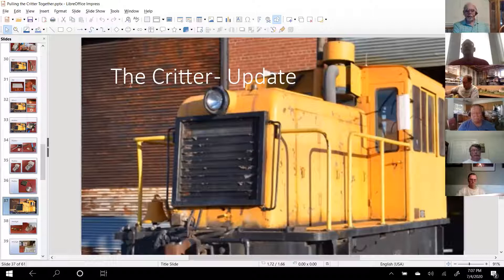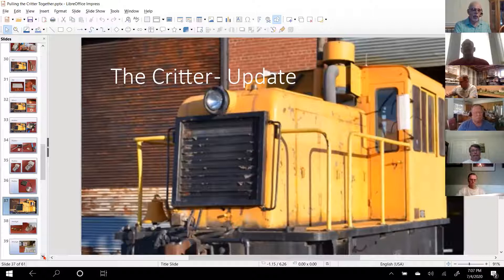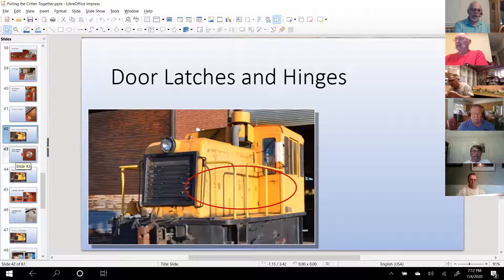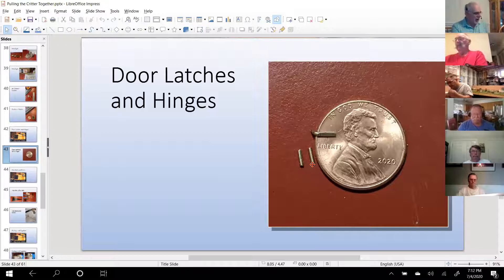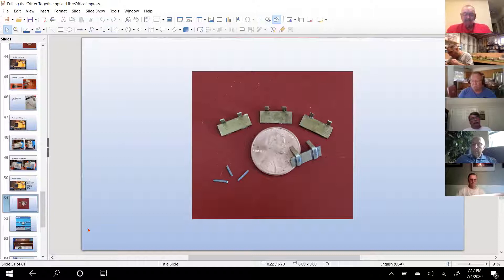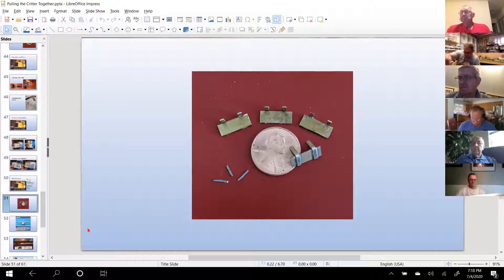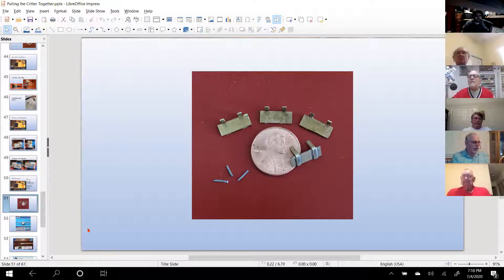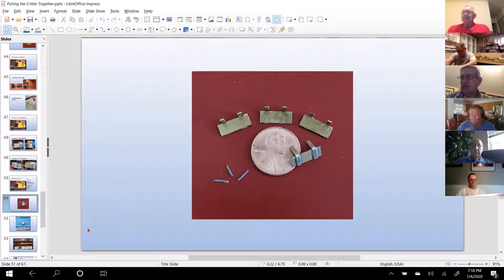New Tracks Meetup July 4th 2020, Feat. Michael Warman and Michael Lytle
Recording of the July 4th 2020 New Tracks Meetup.

00:00:00 - Opening

00:04:04 - Welcome back to Mike Lytle and Mike Warman

00:05:28 - Mike's Critter Build Update

00:20:02 - Good People

00:22:54 - Fragility of 3D Prints

00:28:50 - Why use epoxy?

00:29:50 - Other considerations on dealing with 3D Prints

00:32:23 - Introduction to UMM USA

00:57:12 - Show and talk introduction

00:57:36 - Bill Warman

01:03:17 - Dylan Lambert

01:32:15 - Wrapup